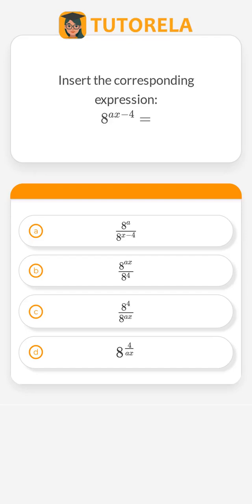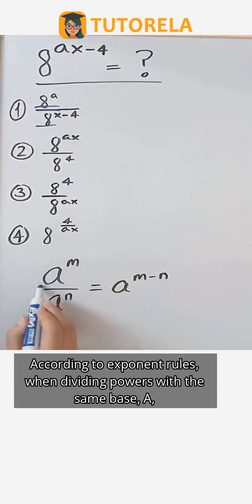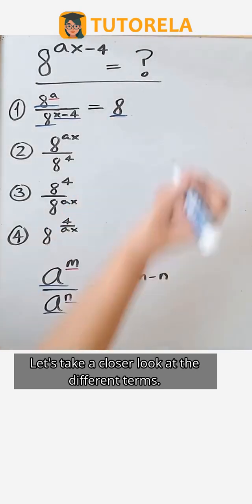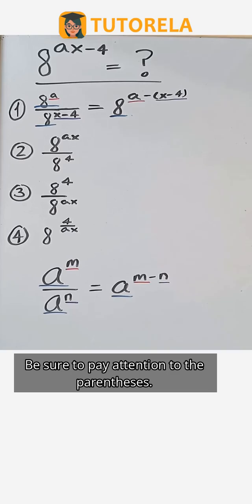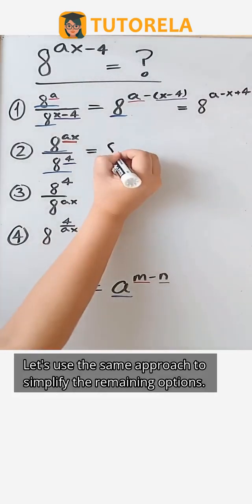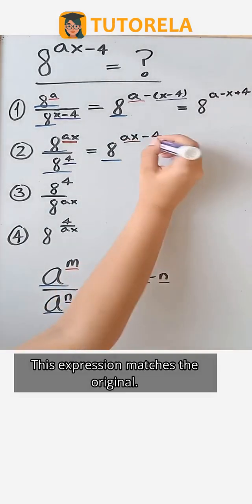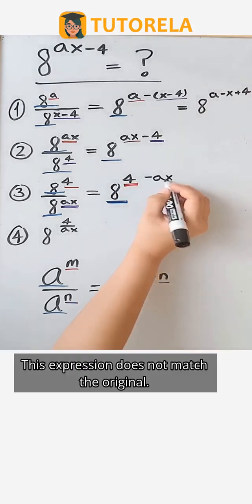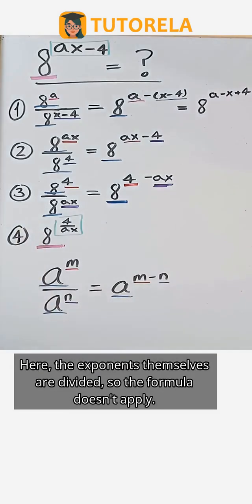Simplifying Exponents: Understand 8^(ax-4)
Dive into the world of exponents with a focus on simplifying the expression 8^(ax-4). In this video, we'll break down the laws of exponents and guide you step-by-step through the solution process.

- Learn how to identify equivalent exponential expressions
- Apply the laws of exponents, specifically focusing on subtraction
- Understand the importance of accurate simplification
- Discover common errors to avoid and how to correct them
- Explore why these skills are crucial for higher-level mathematics

This tutorial not only strengthens your foundational math skills but also prepares you for complex problem-solving in advanced topics. Whether you're a student or a math enthusiast, grasp the essentials of exponent manipulation.